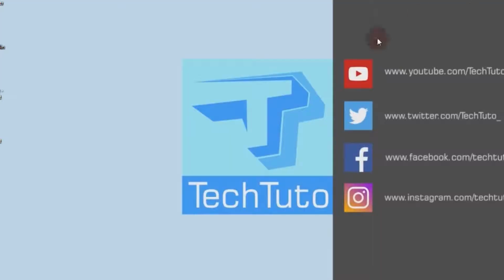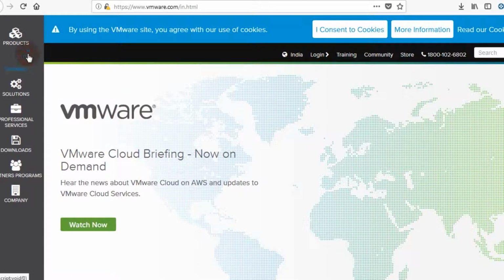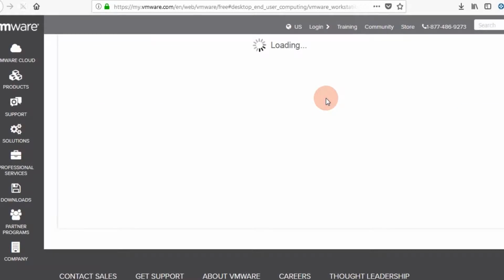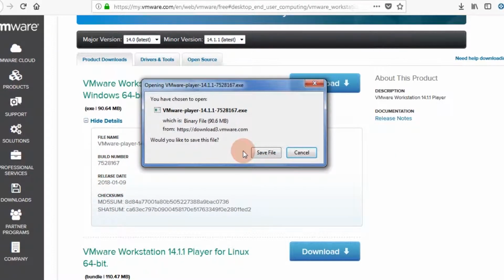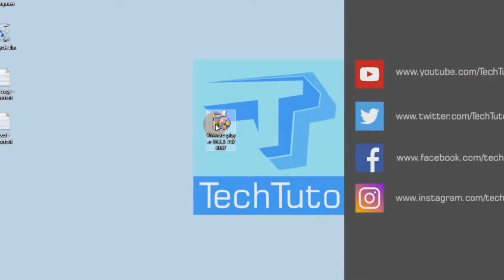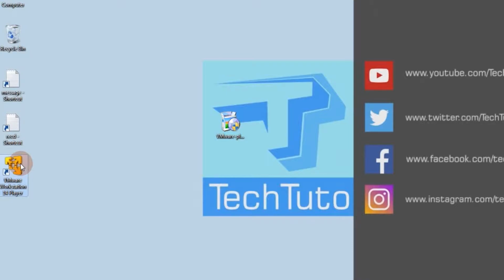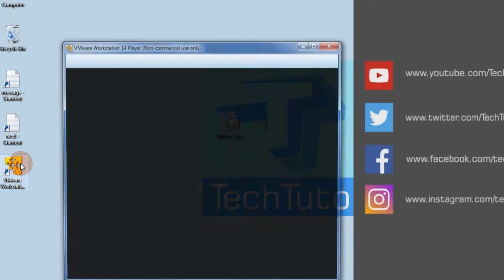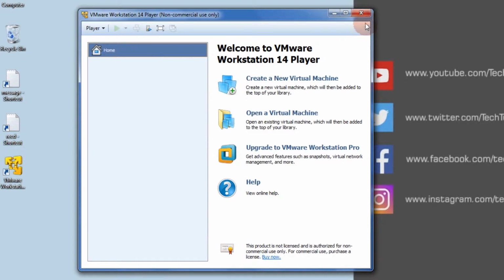HOW TO INSTALL VMware WORKSTATION PLAYER ? || VIRTUAL MACHINE *2018*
If you want to be an ethical hacker and want to practice your cracking skill then, obviously you need a VIRTUAL MACHINE so your practice will be in completely isolated environment as well as you can't harm anyone even unintentionally .
Watch this video step by step for installing VMware WORKSTATION PLAYER .

MY SETUP